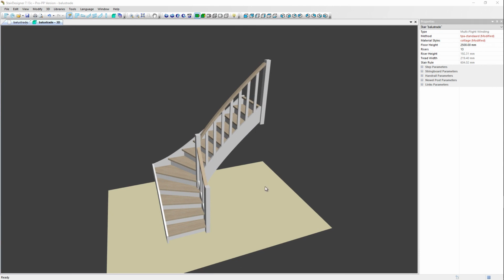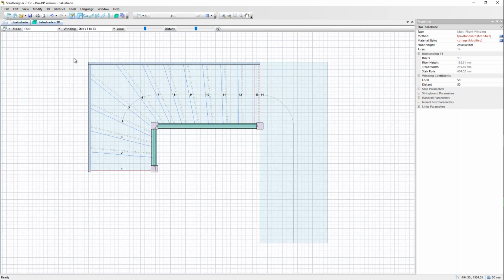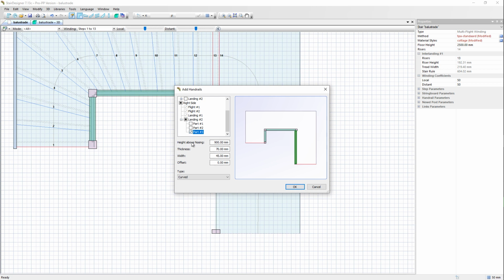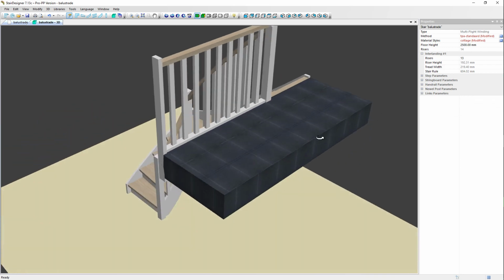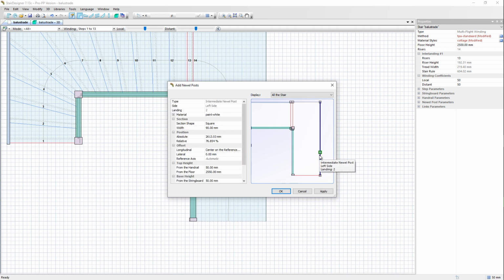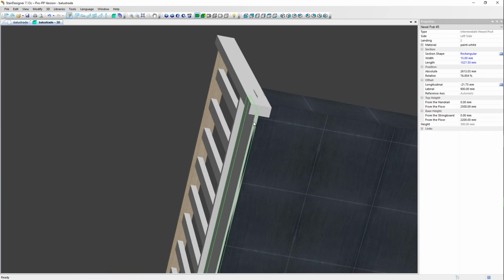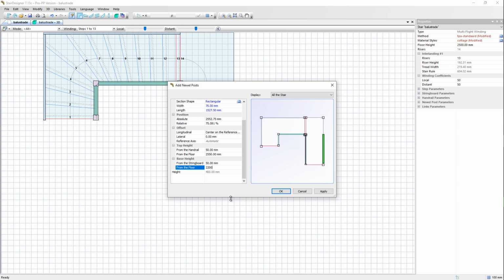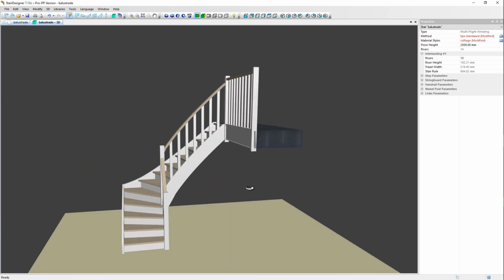How to add balustrades (stairwell railings) with StairDesigner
Special case design tip where we add balustrades in StairDesigner using the final step as the landing floor. We also cover how to add a horizontal balustrade to the stairwell, modify the stringer position and edit to meet building regulations.